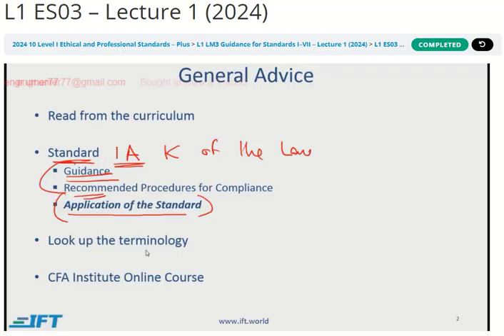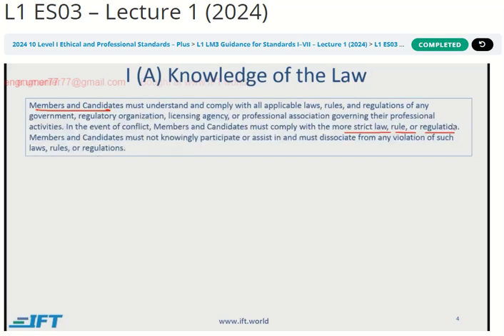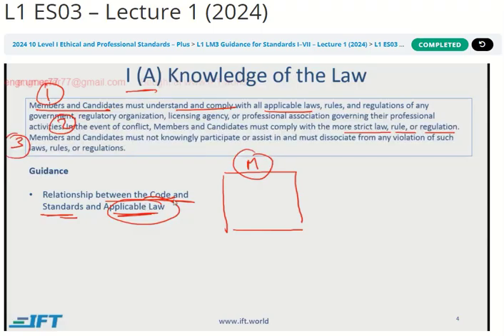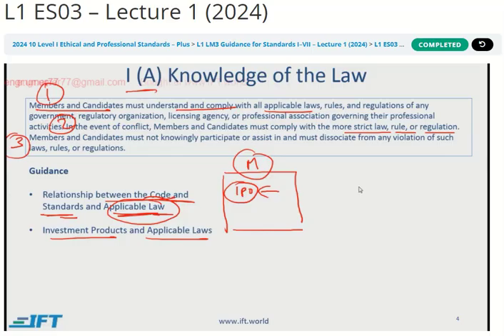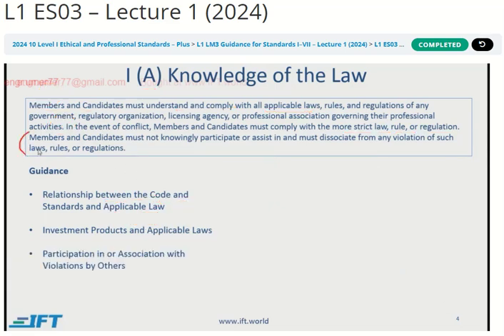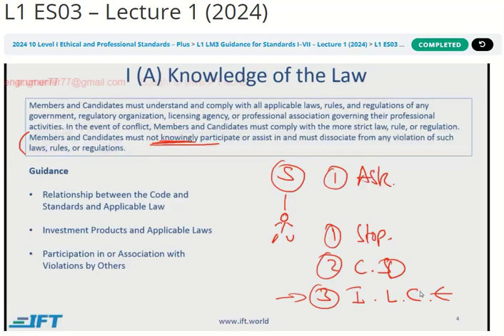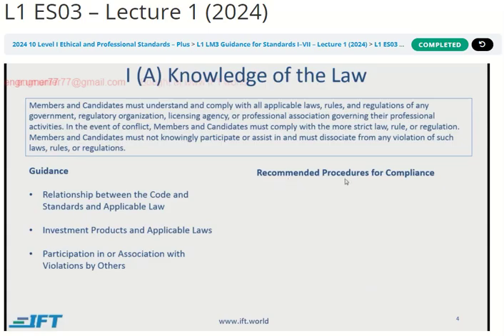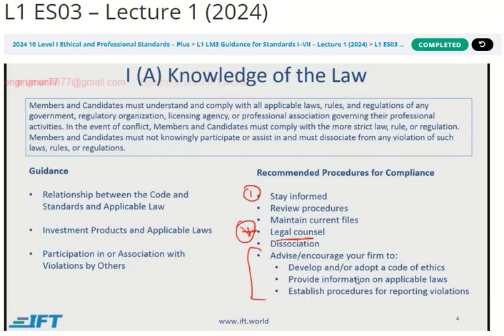ES LM 3 LEC1